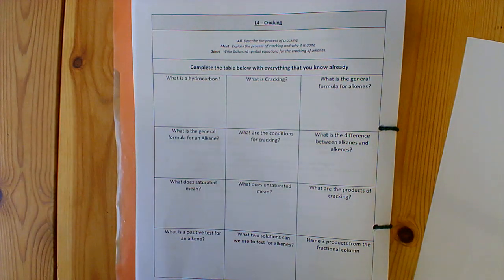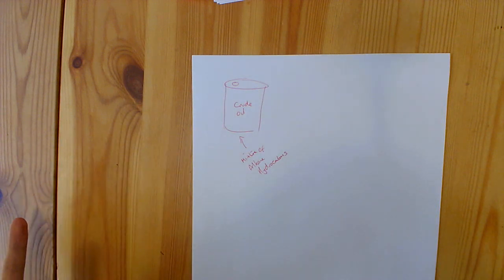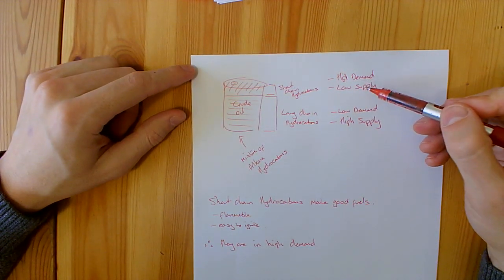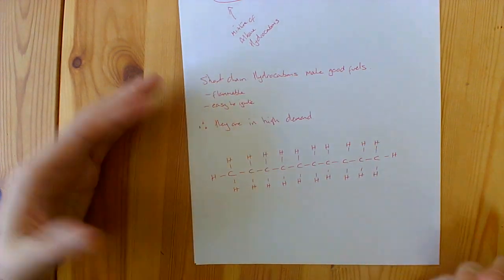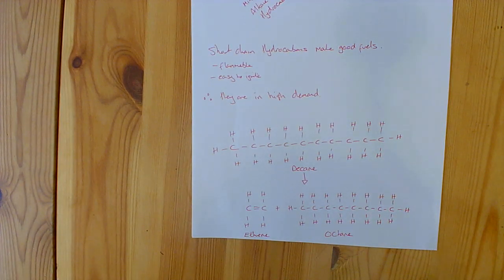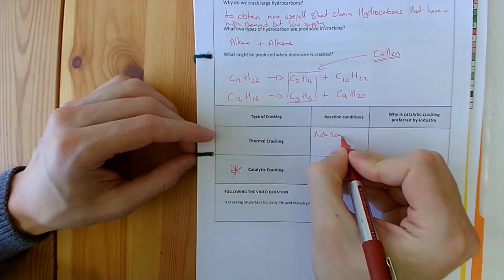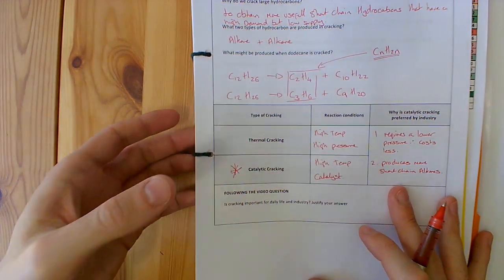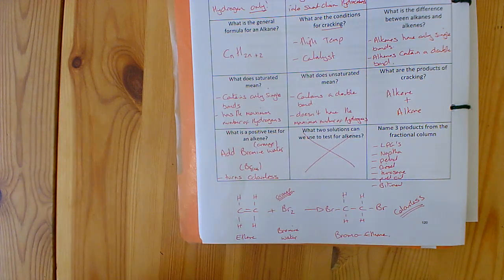Lesson 4 - Cracking